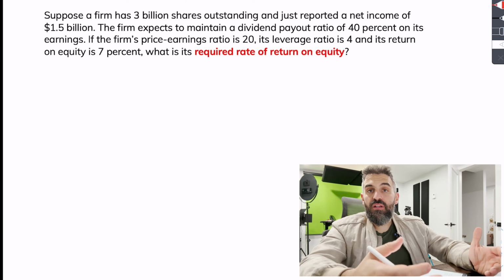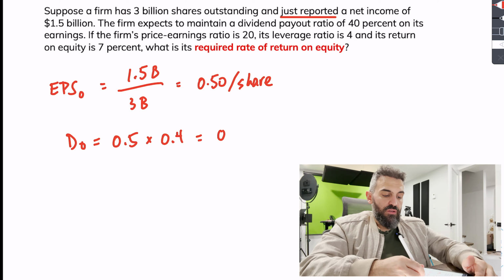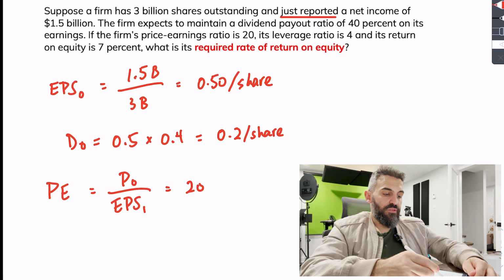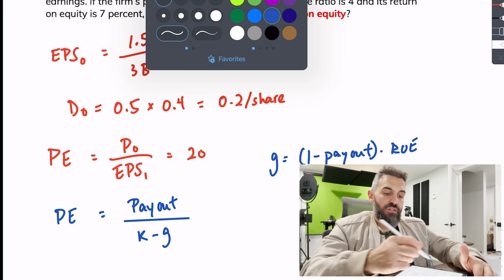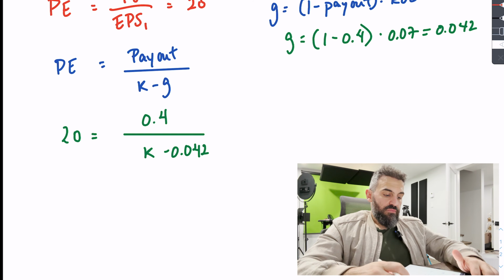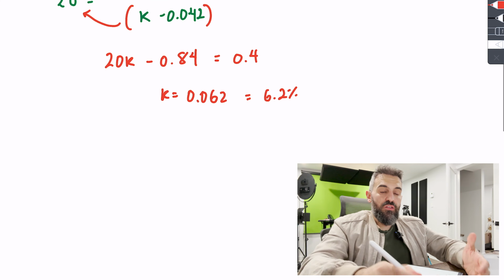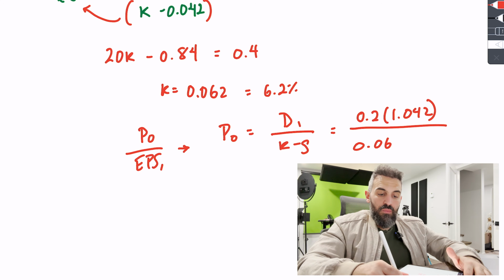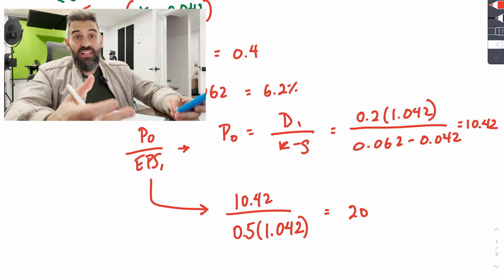Price-Earnings Ratio Exam Question Solving Session!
How to find the required rate of return from a P/E ratio, payout ratio and ROE.

A firm has 3 billion shares and $1.5B of net income (EPS $0.50), a 40% payout ratio, a P/E of 20, and an ROE of 7%. We find the growth rate g = (1 - 0.40) x 7% = 4.2%, plug the payout ratio and P/E into P/E = payout / (k - g), and solve for a required return of 6.2%. We then rebuild P0 and the P/E of 20 to confirm the answer.

• Derive EPS and the current dividend from net income and the payout ratio
• Use the sustainable growth formula g = (1 - payout) x ROE
• Rearrange the P/E = payout / (k - g) identity to solve for the required return
• Check your answer by rebuilding the P/E from P0 and EPS